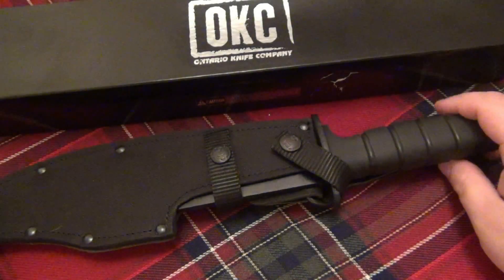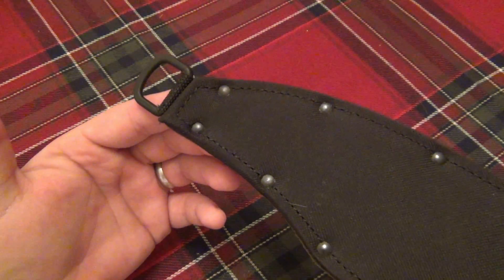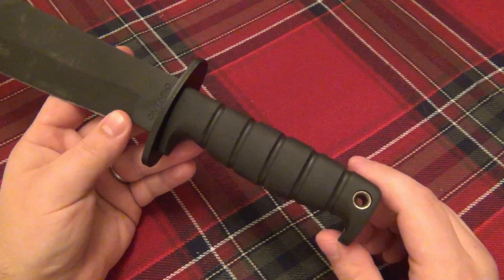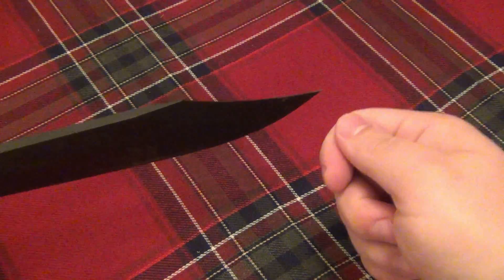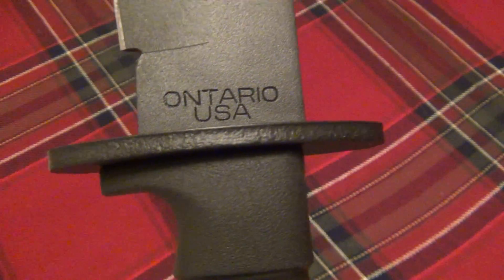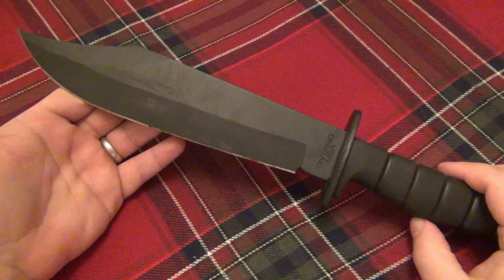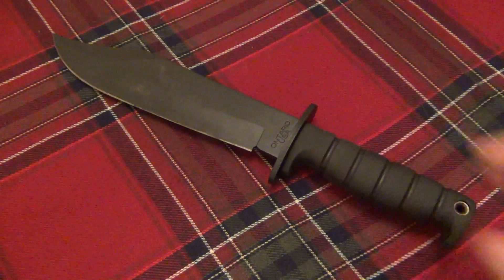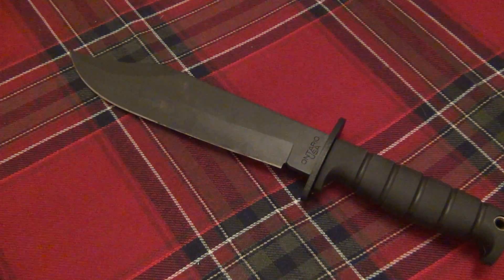Knife Review : Ontario Marine Raider Bowie (SP10) (USA 1095 Fixed Blade Under $53)